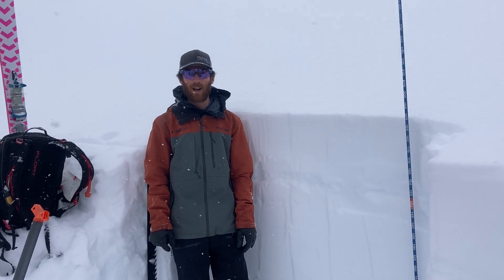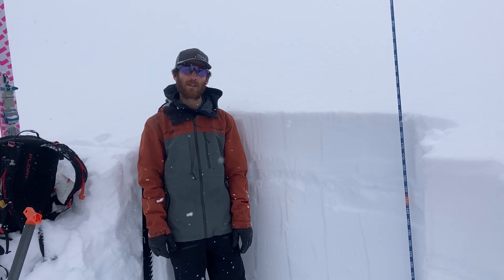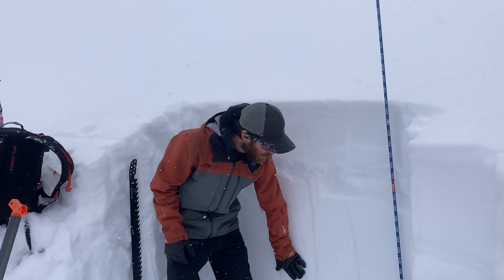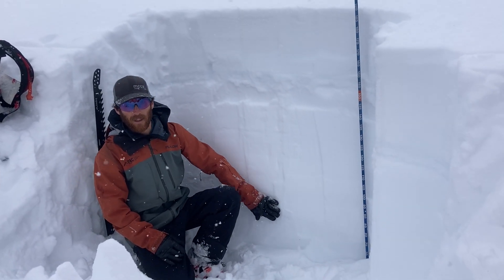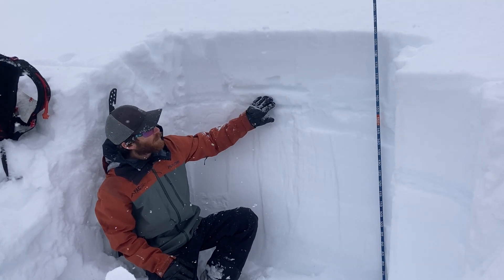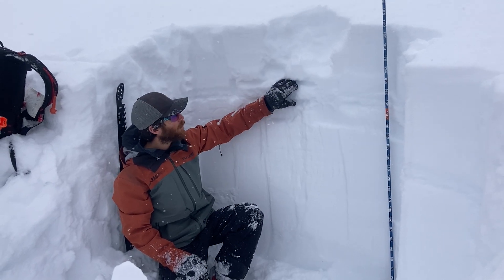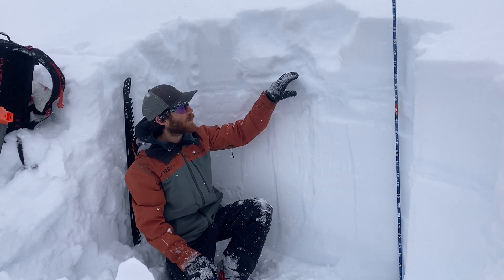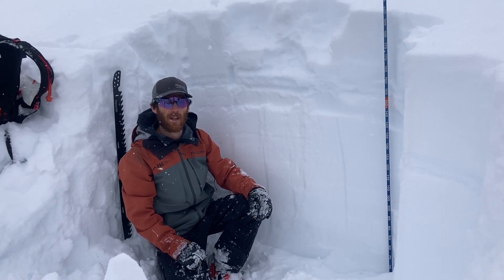Lick Creek (02/07)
Quick snowpack update after the warmup and rain last week. We were looking at the rain crust and dry loose snow in the upper snowpack.